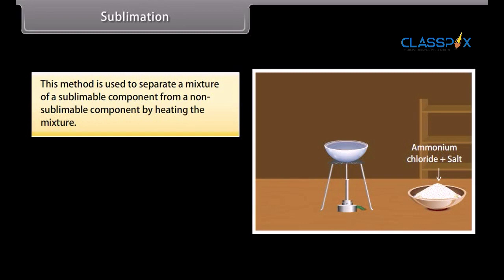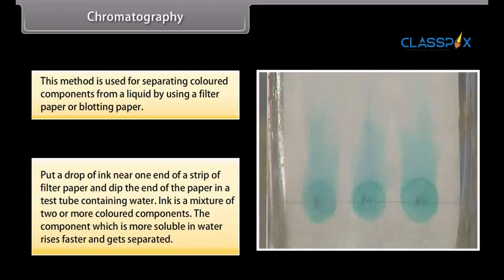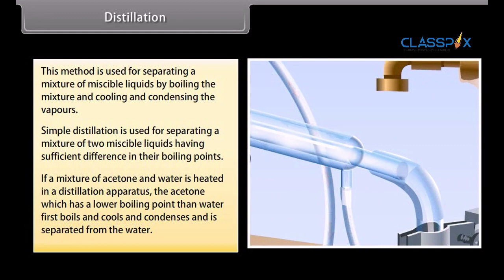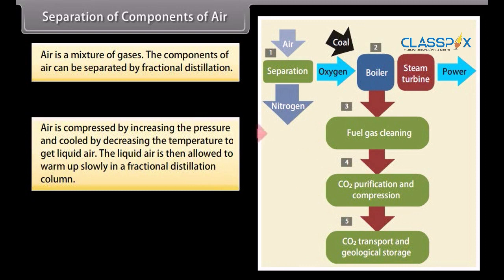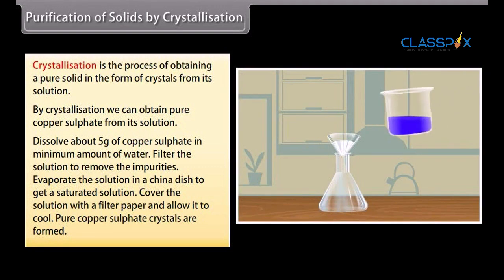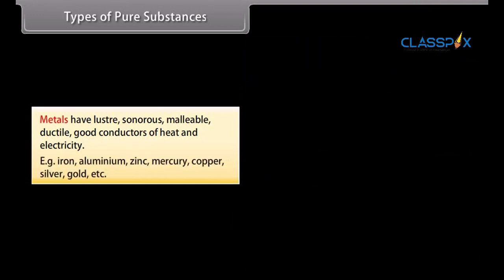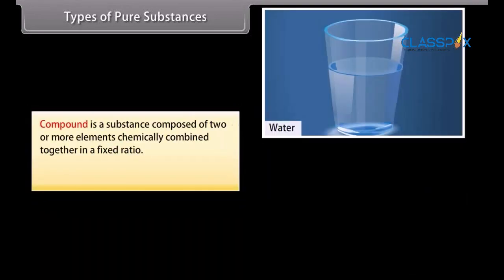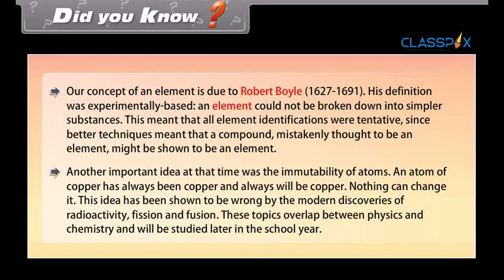Is Matter around us Pure III Class 9 | NCERT Science (Chemistry) Class 9th